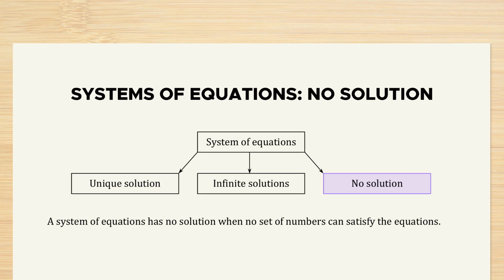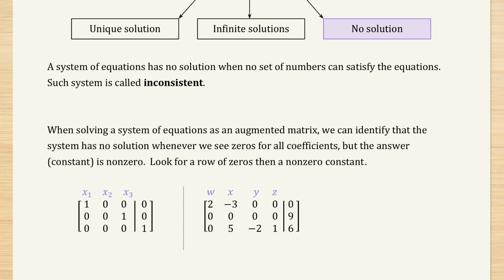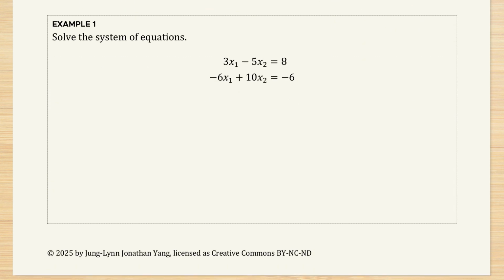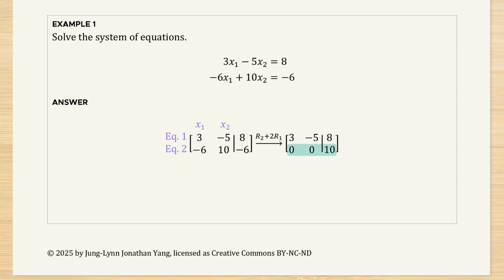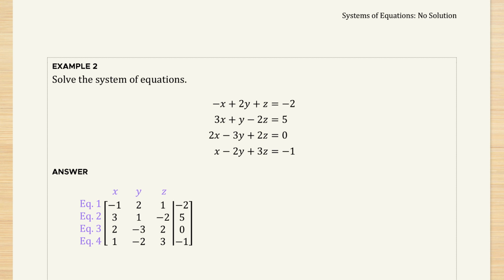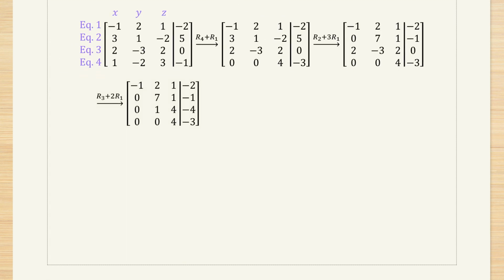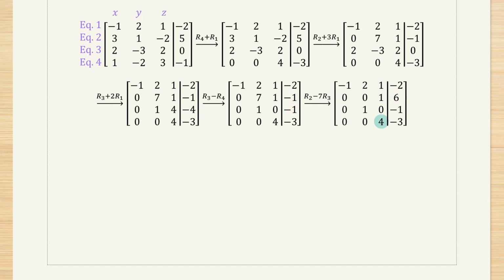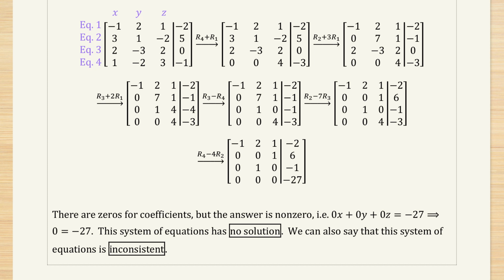Systems of Equations: No Solution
📝 𝗣𝗥𝗜𝗡𝗧𝗔𝗕𝗟𝗘 𝗡𝗢𝗧𝗘𝗦

𝗤𝗨𝗘𝗦𝗧𝗜𝗢𝗡𝗦
2:10 Example 1.  Two equations, two unknowns.
3:55 Example 2.  Four equations, three unknowns.

𝗟𝗘𝗔𝗥𝗡𝗜𝗡𝗚 𝗢𝗕𝗝𝗘𝗖𝗧𝗜𝗩𝗘
♥ Identify a system of equations that has no solution.

𝗦𝗨𝗠𝗠𝗔𝗥𝗬
A system of equations has no solution when there is no set of unknown values that can satisfy all the equations (left-hand side equals right-hand side).  When solving a system of equations in an augmented matrix, we can recognize that the system has no solution as soon as we see a row of all zeros for coefficients but a nonzero constant.  Although we can row reduce fully, but is not necessary to row reduce the matrix to row echelon form or reduced row echelon form to see that the system has no solution.